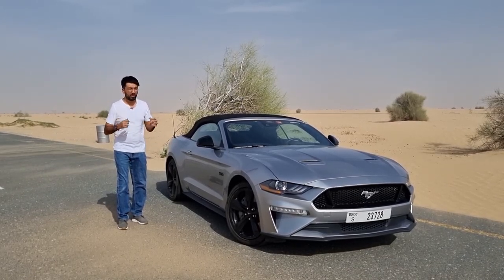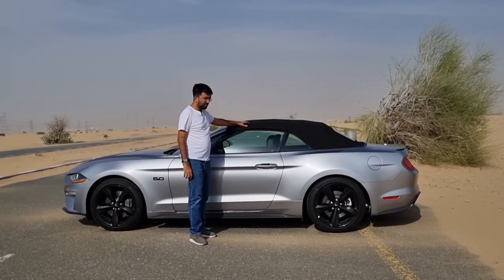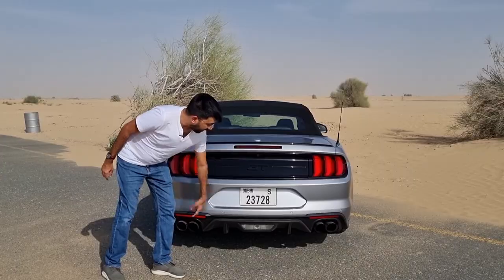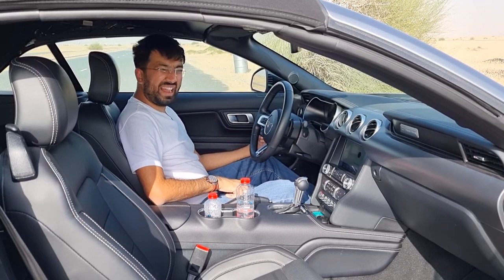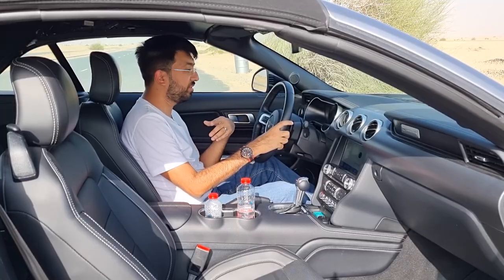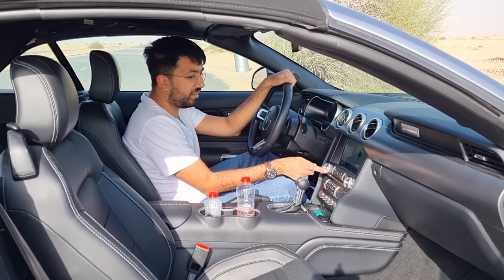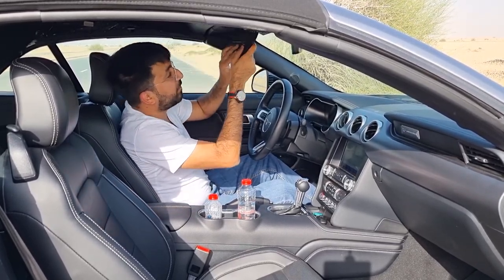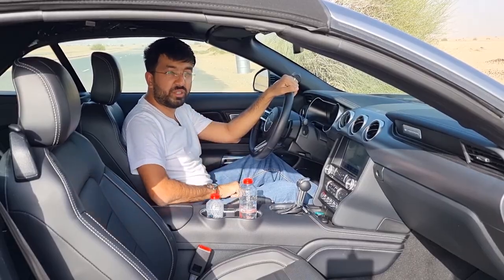Ford Mustang GT Convertible Review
In this review, I get you the Ford Mustang GT convertible review. This is the 6th generation of the Ford Mustang and Ford is expected to bring in a new model of the Mustang by 2022 end.

So, the 2021 Ford Mustang GT and 2022 Ford Mustang GT will remain exactly the same and no new changes will be taking place for now until the new one comes over. The model I tested was a Ford Mustang V8 that comes with a proper 5.0-litre V8 engine giving it a proper American muscle car feel.

So the 2022 Mustang GT comes with a 5.0-Litre, V8 engine that produces 460bhp and 529Nm that is mated to a 10-speed automatic gearbox that sends power to the rear wheels. Though a V8, it still manages to give a fuel economy between 8 to 9kmpl. There is also a 2.3 litre EcoBoost engine option available if you want the Mustang to be a lot more efficient and friendlier to your pockets.

On the inside, the Mustang remains unchanged compared to the 2021 Mustang GT. The interior now houses a 12.3-inch driver's display but the graphics tend to be slightly confusing with lots of dots, dashes and numbers plaguing the display. While the dashboard design still has elements linking it to the older Mustangs. There is an 8-inch TFT infotainment screen with wired Android Auto and Apple CarPlay connectivity options.

I will soon be getting the Ford Mustang Mach 1 review as well.

* Timestamps *
0:00​​​​​​​​​ - Intro
0:44​ - Front
2:33 - Side
5:10 - Rear
8:48 - Front Interior Quality
10:59 - Multi-Information Display
13:38 - Steering Wheel
15:09 - Air conditioning system
17:33 - Infotainment System
18:03 - Connectivity
19:21 - Storage
20:41 - Charging
21:06 - Seats
22:03 - Rear Seats
25:05 - Performance
35:55 - Verdict & Price